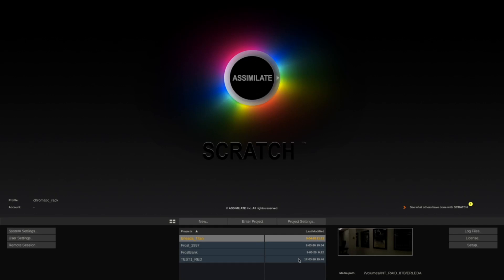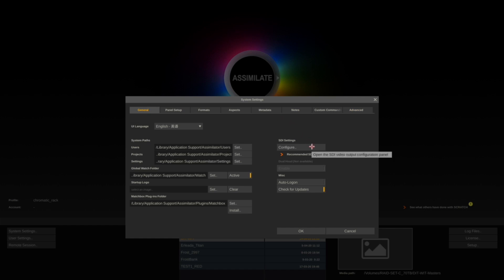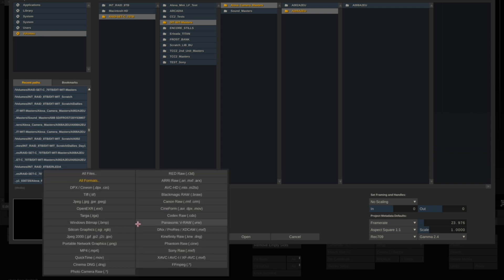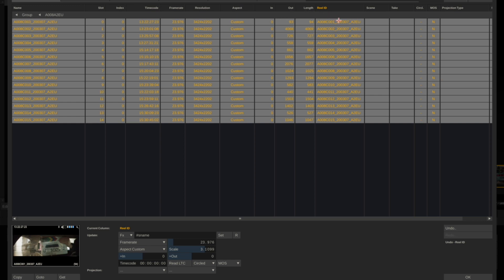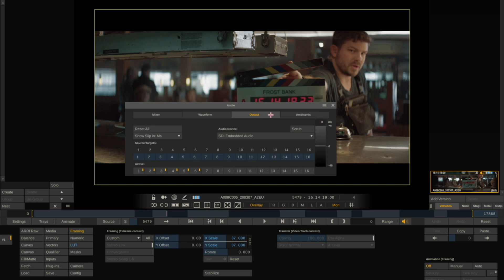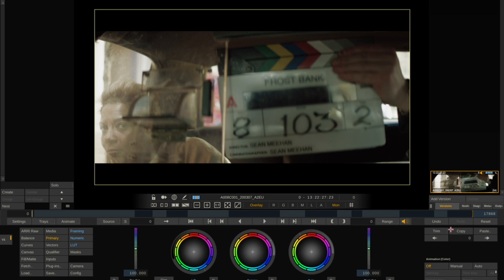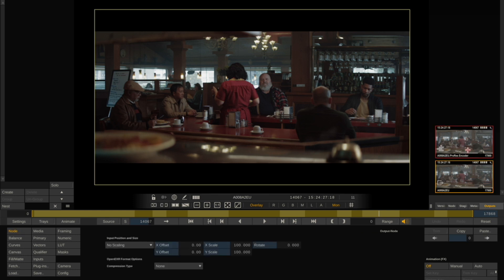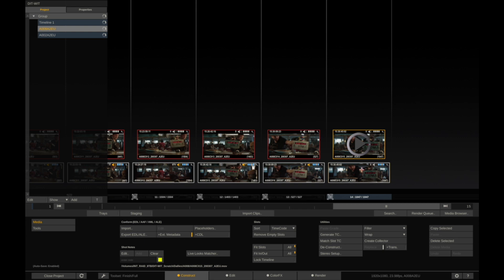DIT-WIT: Dailies Workflow with Assimilate Scratch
Chris Bolton shows you how to use Assimilate Scratch for a typical commercial workflow.

Lead:
Chris Bolton

Software:
Assimilate Scratch

Skill Level:
Intermediate